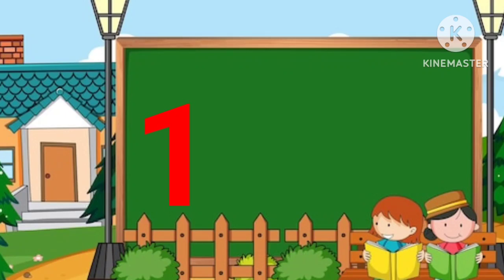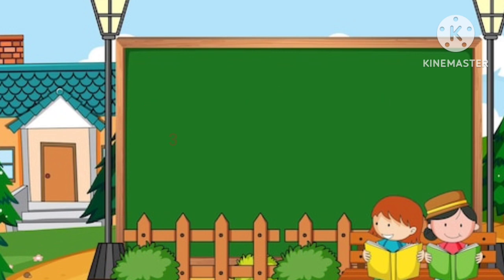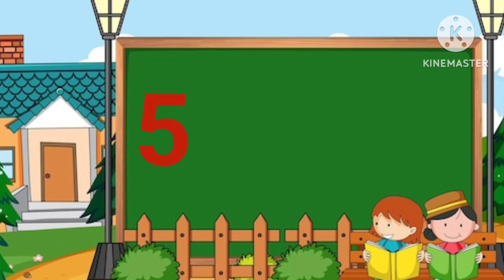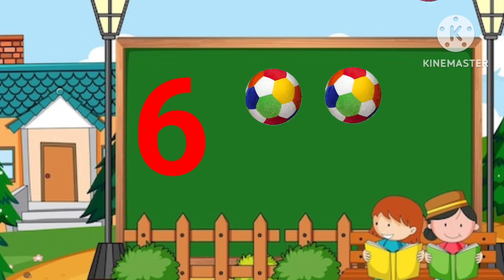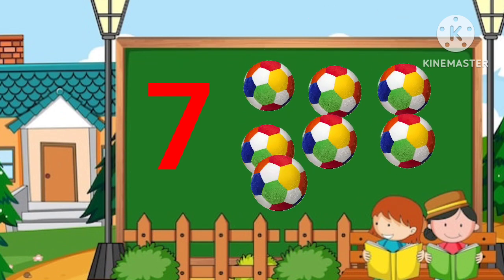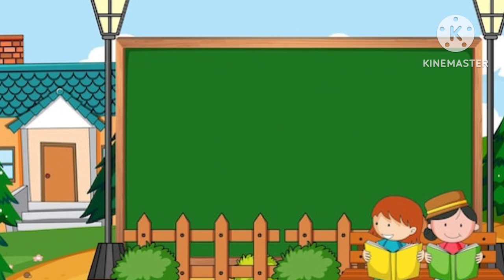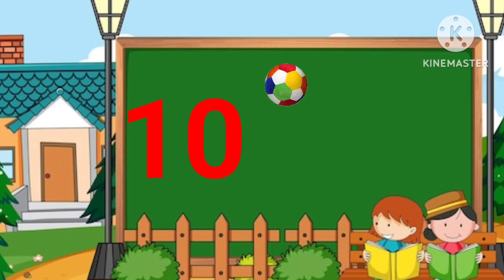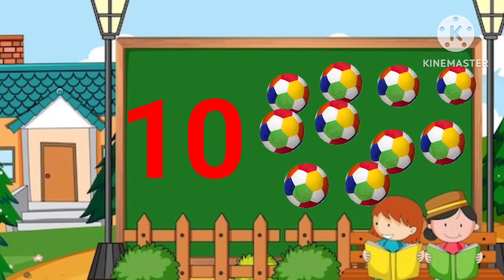counting namubers 1 to 10 #12345